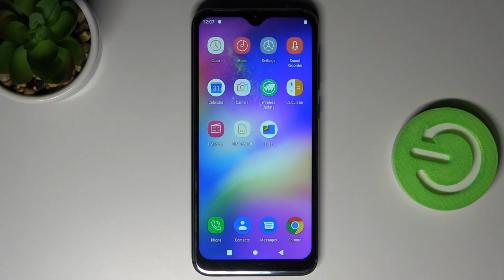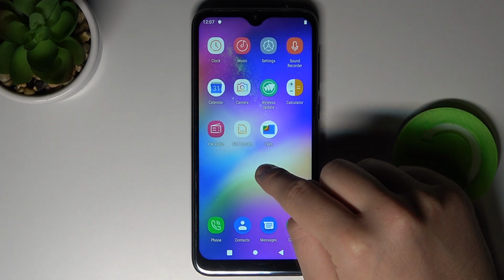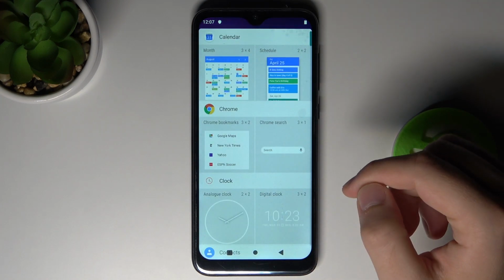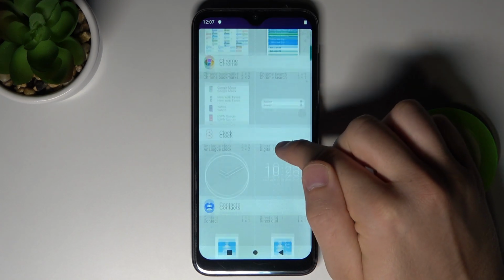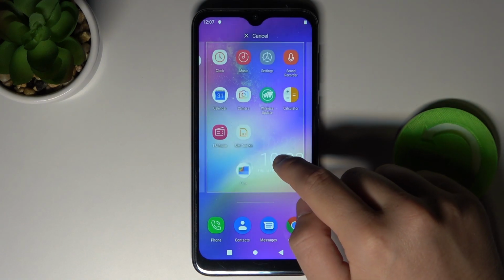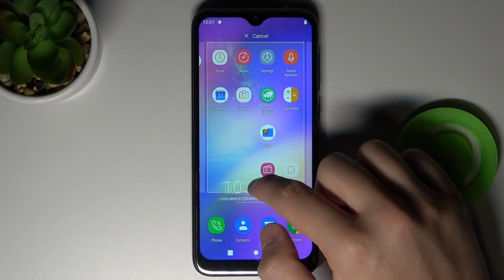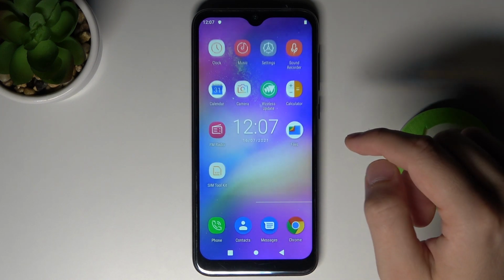OUKITEL C15 Pro Add / Personalize Screen Widgets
Find out more about OUKITEL C15 Pro:
Widgets are probably the most convenient option on your phone. After all, this is a great opportunity to customize the smartphone display and get quick access to all the most necessary functions. So let's quickly learn how to manage this option on your OUKITEL C15 Pro. Do you know that your device conceals many more interesting options and capabilities?

How to Add Widgets to OUKITEL C15 Pro Screen? How to Customize Widgets on OUKITEL C15 Pro? How to Personalize Widgets on OUKITEL C15 Pro? How to Remove Widgets on OUKITEL C15 Pro? How to Manage Home Screen Widgets on OUKITEL C15 Pro?